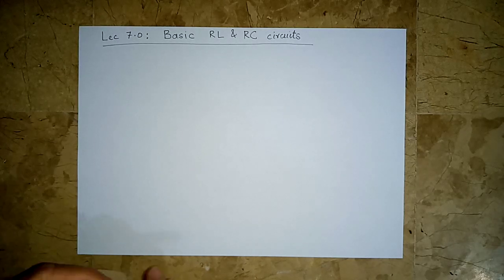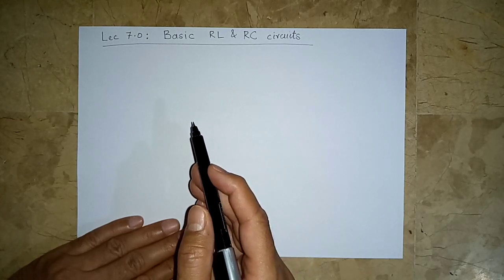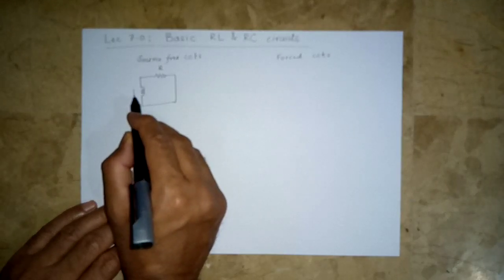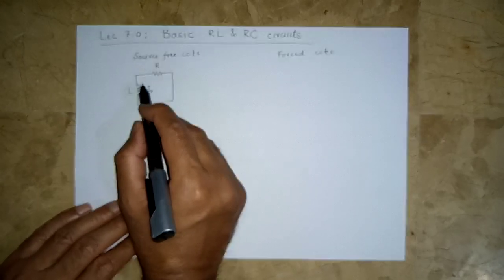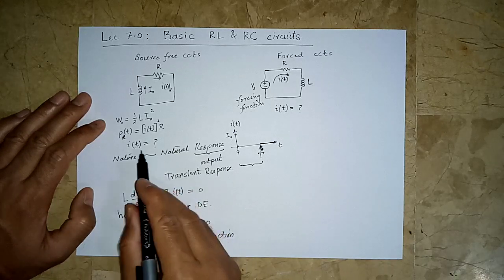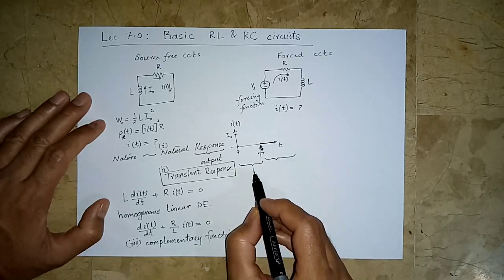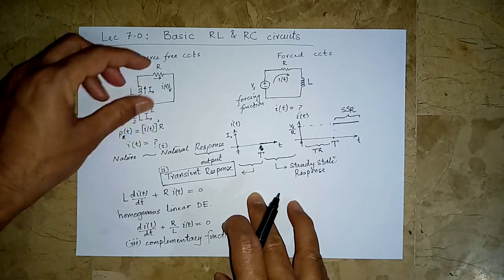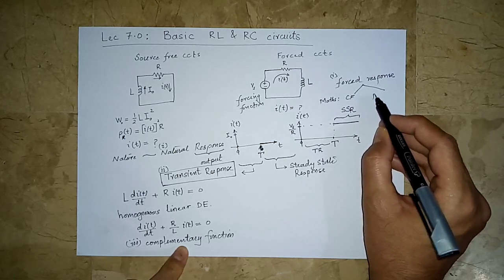VL 7.0: Simple RL and RC circuits, source free RL circuit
Hayt's chapter 8 - Basic RL and RC circuits.
Source-free RL circuit.
Length = 23'31"